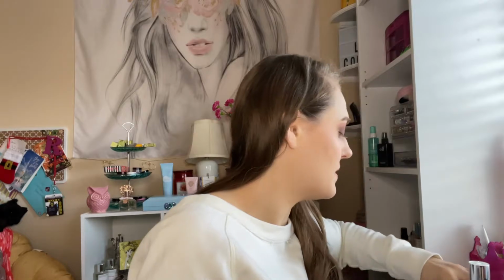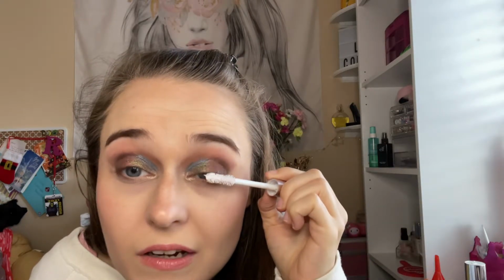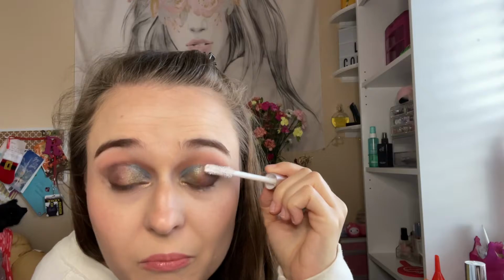GRWM / chit chat / talking about my goals to have!